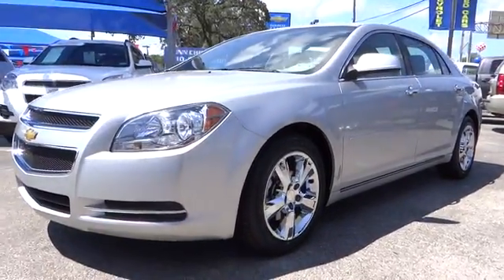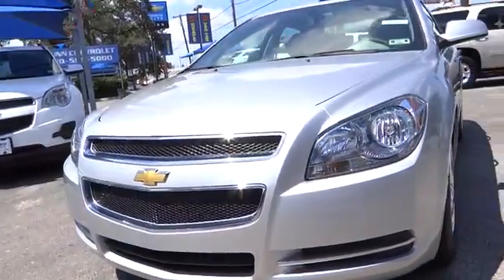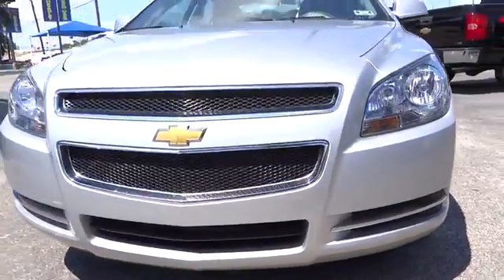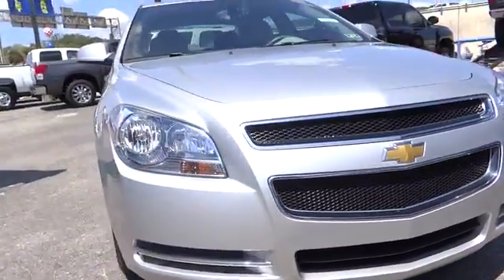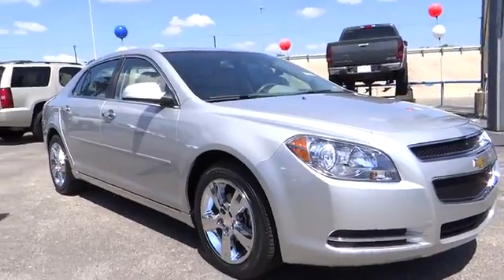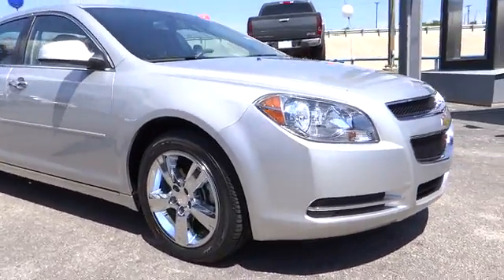2012 Chevrolet Malibu San Antonio, Houston, Austin, Dallas, Universal City CE11389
2012 Chevrolet Malibu 2LT - Stock#: CE11389 - VIN#: 1G1ZD5EU1CF329966

Gunn Chevrolet
12602 IH 35 North